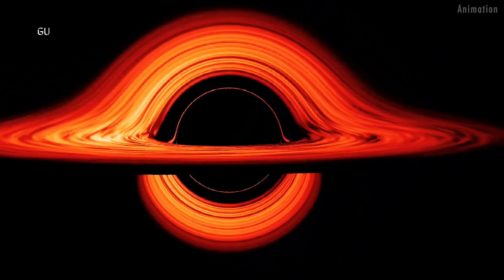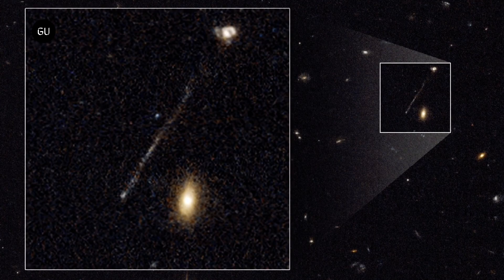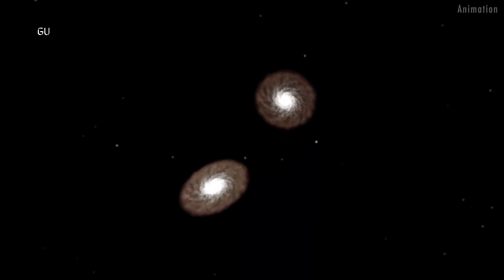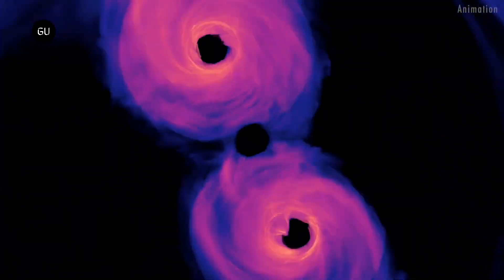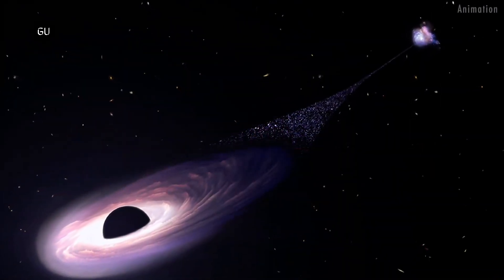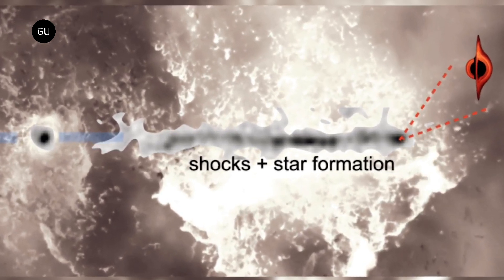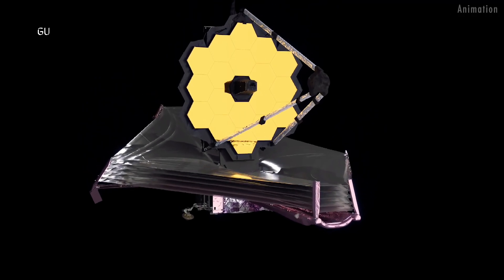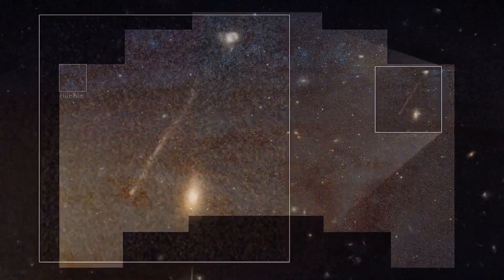Runaway Black Hole Creating A Trail of Stars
Astronomers have spotted a supermassive black hole running away from its home galaxy, hurtling through space at a velocity of about 4 million miles per hour for the past 40 million years.